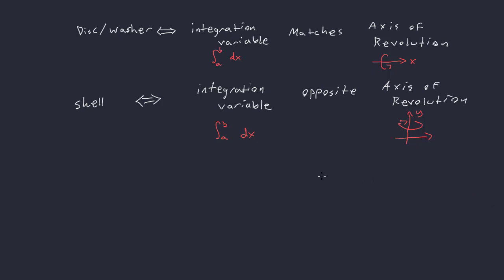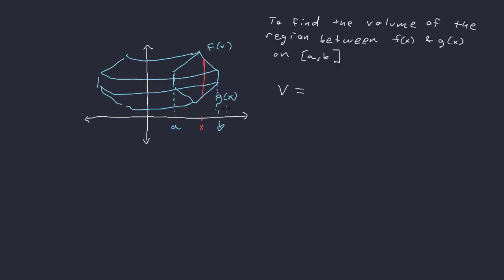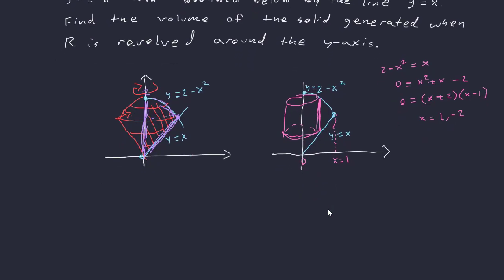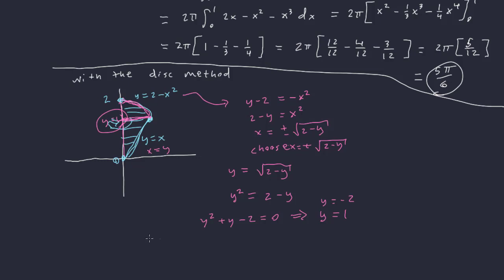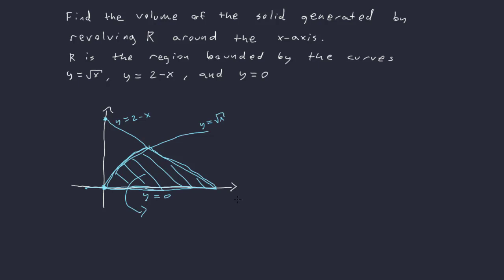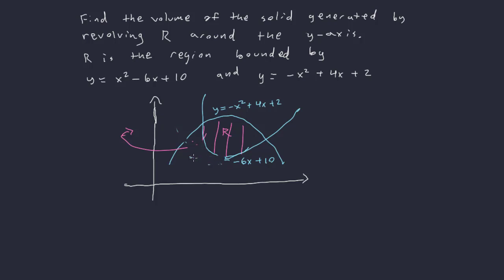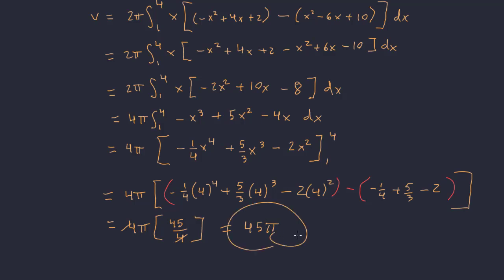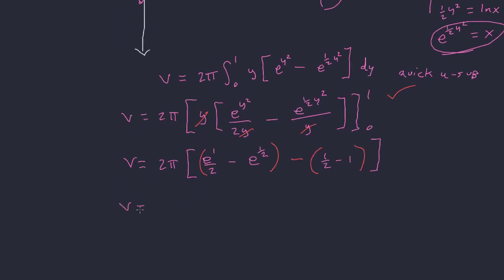Lesson 11: Volumes by the Shell Method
Discussion on finding the volume of solids of revolution using the shell method.